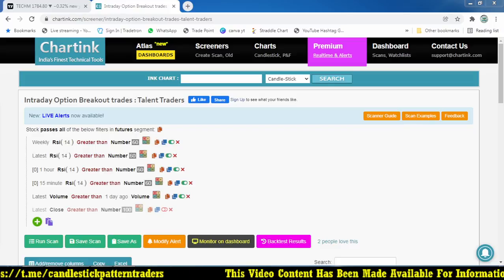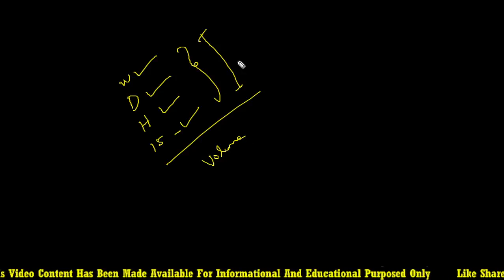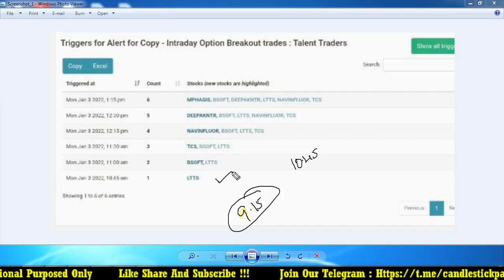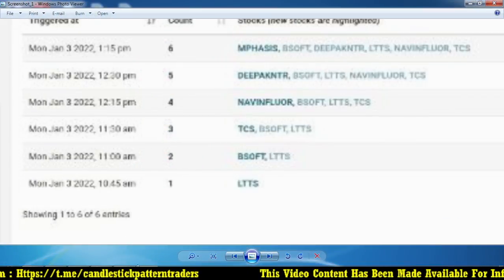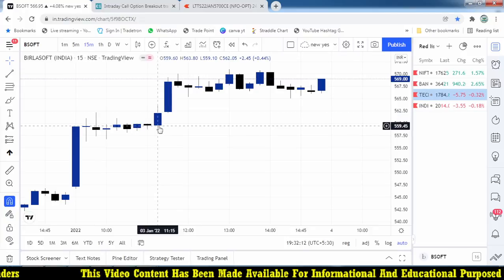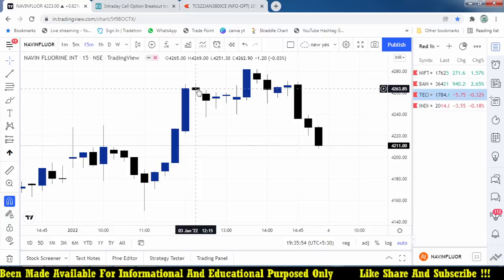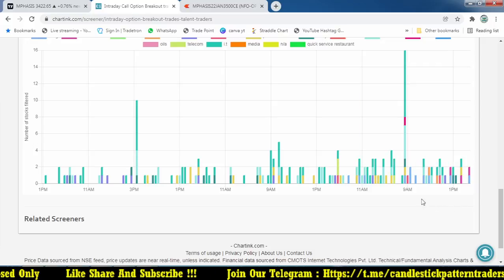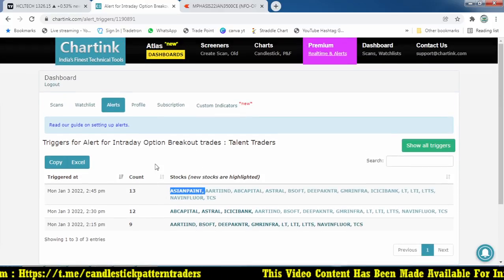Intraday Option Breakout Trading by using Chartink Scanner for Call Options